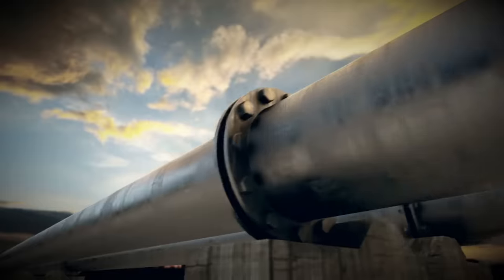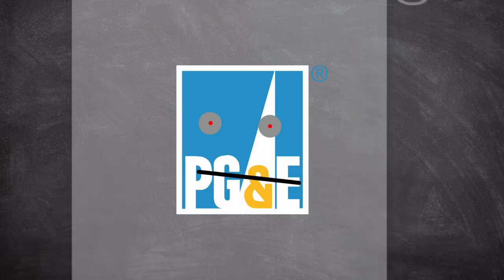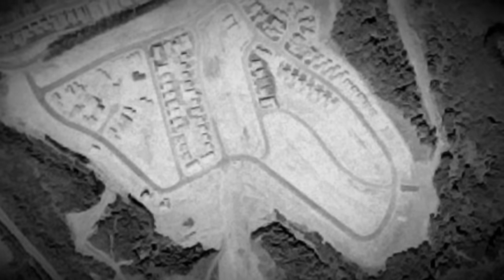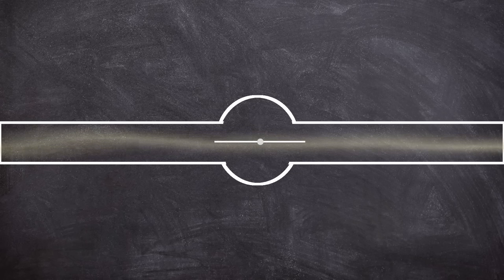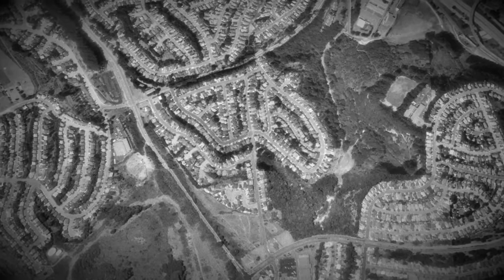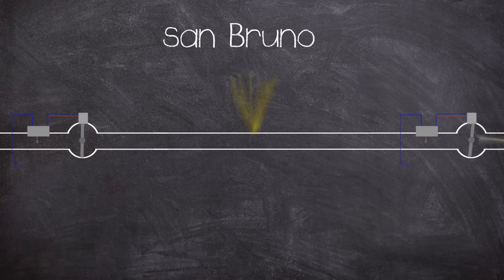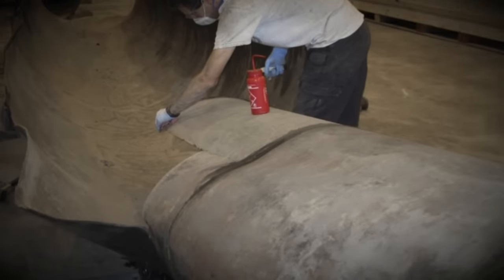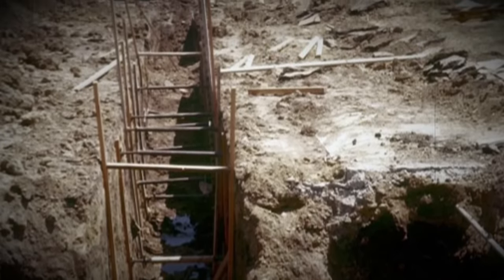That Time A Neighbourhood Blew up: The San Bruno Pipeline Disaster | Plainly Difficult Disaster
September 9, 2010, was just an ordinary day in San Bruno CA, until the neighbourhood blew up.

At 6:11 pm PDT on September 9, 2010, a huge explosion occurred in the Crestmoor residential neighbourhood of San Bruno, near Skyline Boulevard and San Bruno Avenue.This caused a fire, which quickly engulfed nearby houses.

Learn with A Plainly Difficult Animated Documentary!

This weeks Outro Song:
►Fruit Yogurt- Made By John

EQUIPTMENT USED::
►SM7B
►Audient ID14
►MacBook Pro 16
►Hitfilm
►Logic X